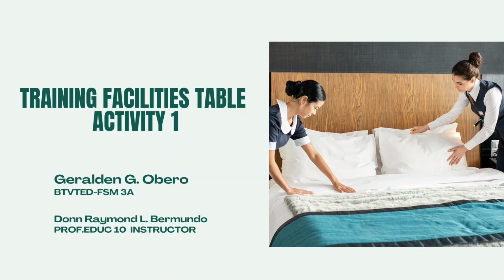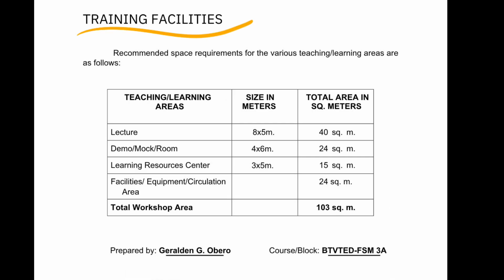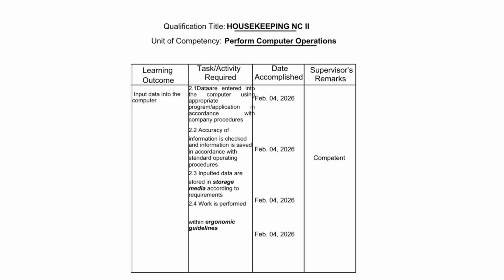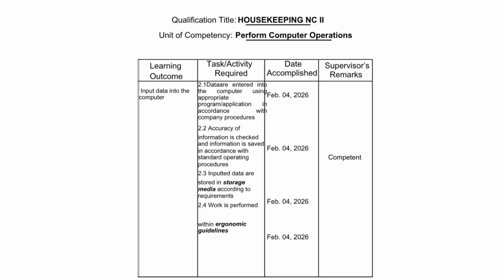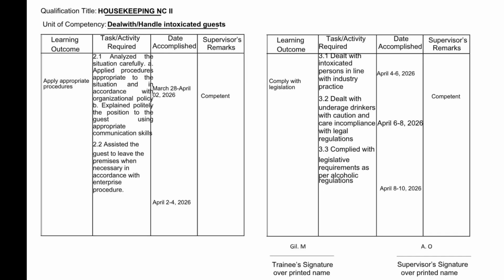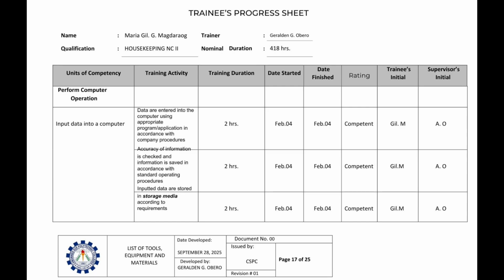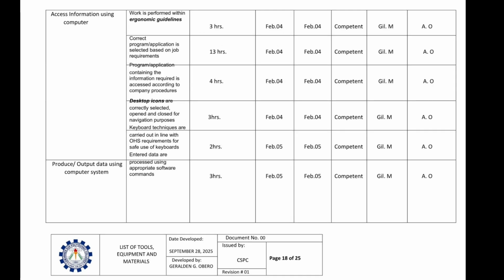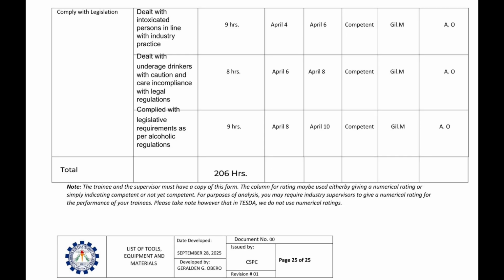Training Facilities for Work-Based Learning and Monitoring tools for work-based training